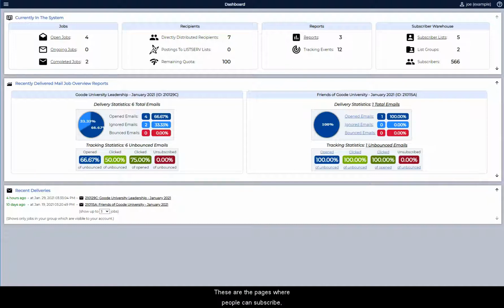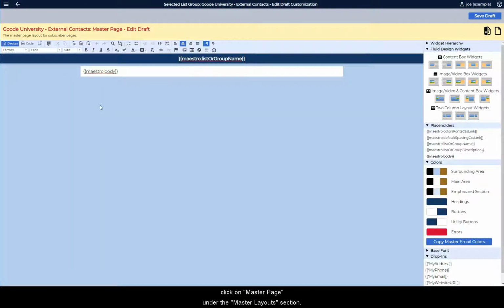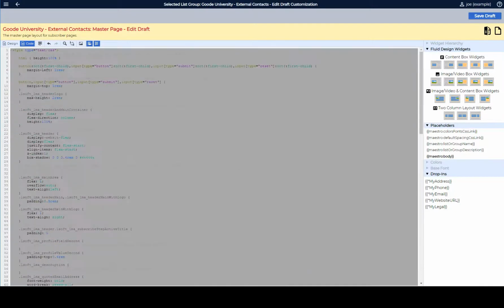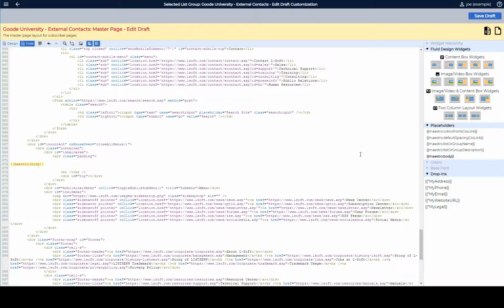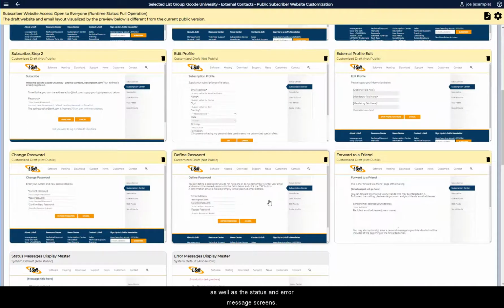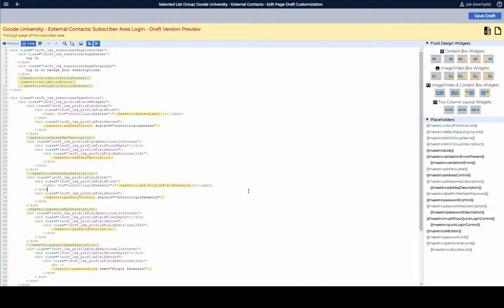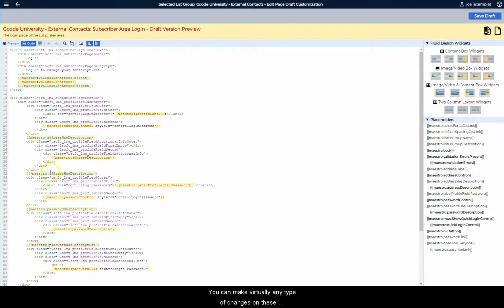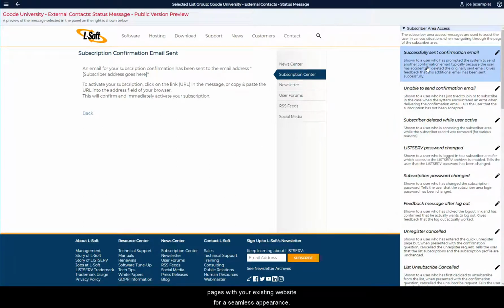How to customize the subscriber website pages in LISTSERV® Maestro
This guide shows how you can customize the subscriber website pages in LISTSERV Maestro. You can either make quick changes using the built-in editor or you can edit the underlying HTML code of the pages directly. Customizing your subscriber pages allows you to fully integrate your email lists with your website for a seamless appearance.